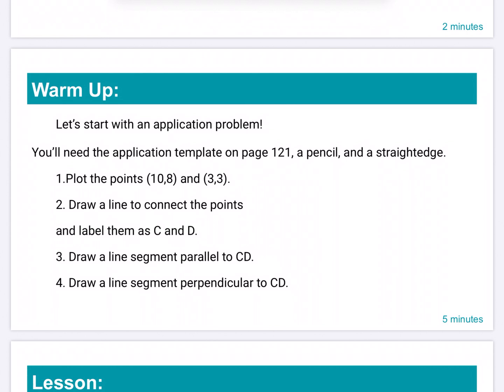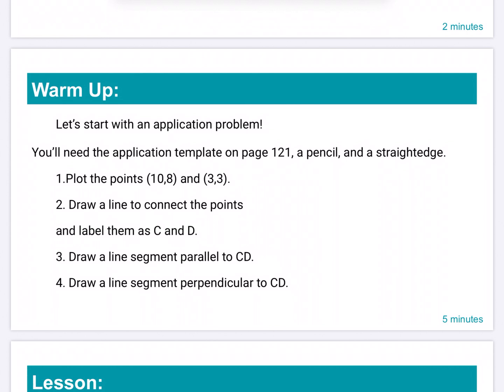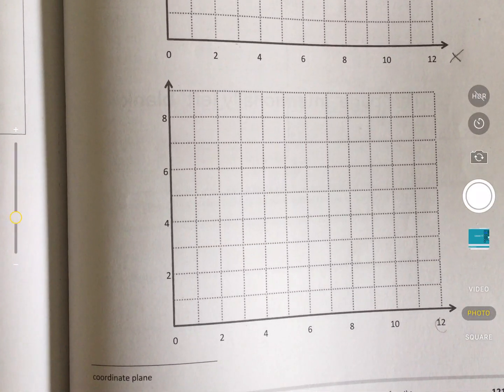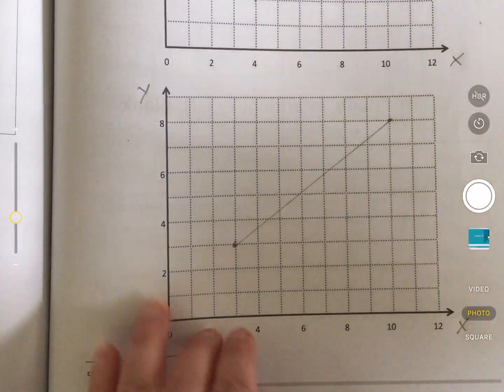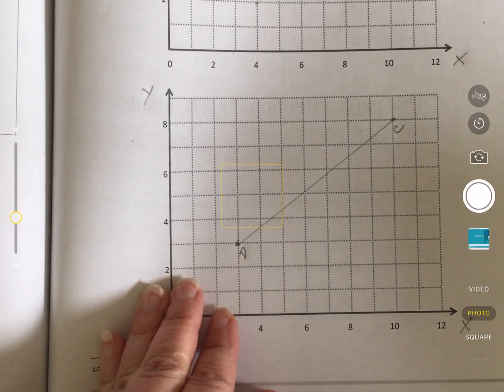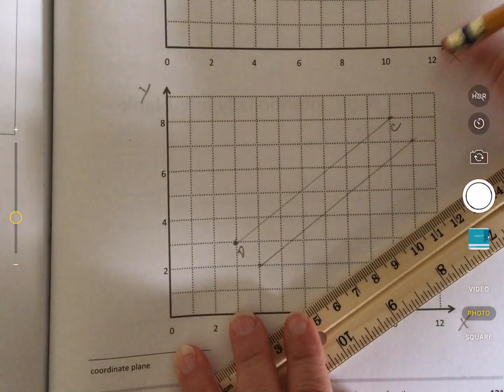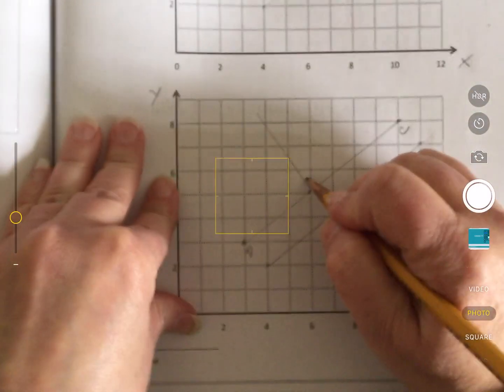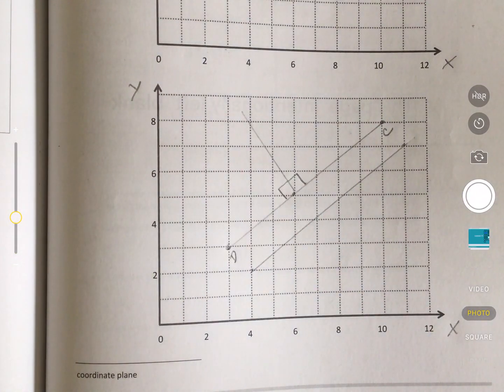5th Grade Eureka Math Module 6 Lesson 17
Application problem and some questions in the problem set are worked through.  Topic: Symmetrical Figures